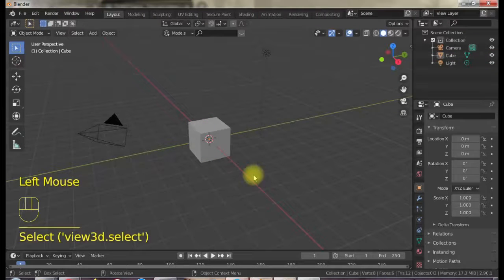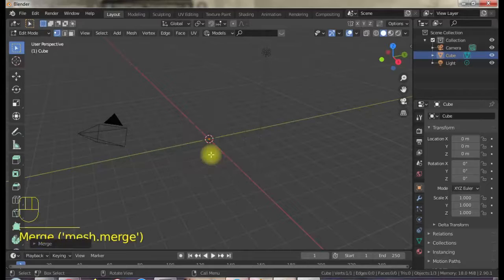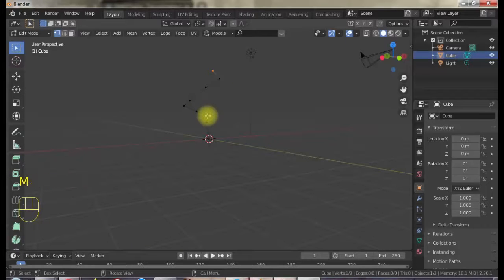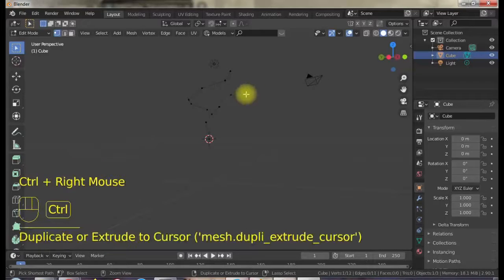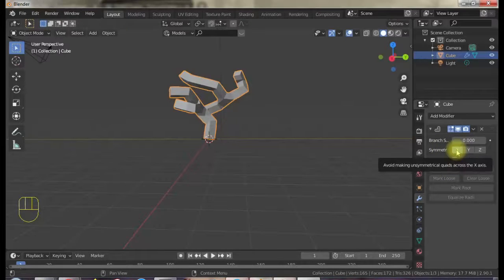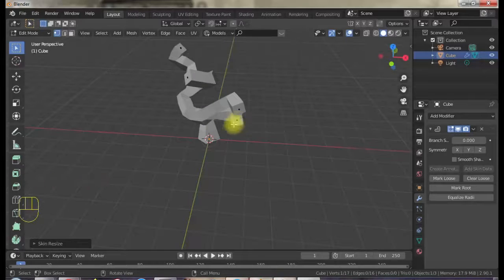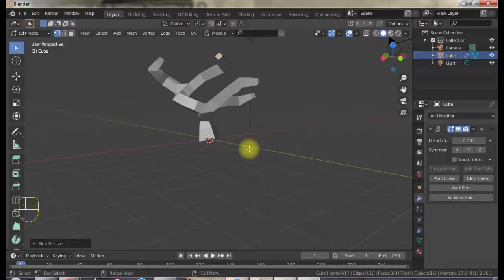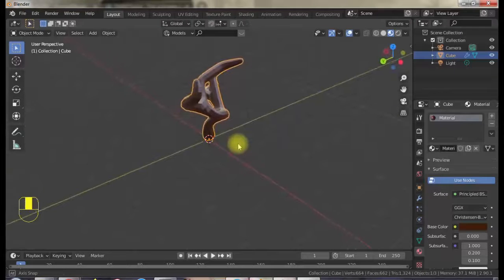P02 Barren Tree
Hi folks,
Welcome to Grafo Crate Channel. In this channel, I am sharing my knowledge  about 3D modelling, animation, texture painting, game development etc...
I am mostly discussing about Blender, Godot and other free and open source applications.

Grafo Crate
Kiran Bendigeri